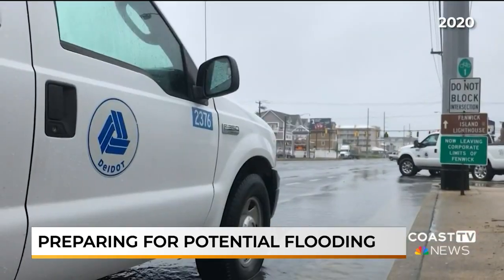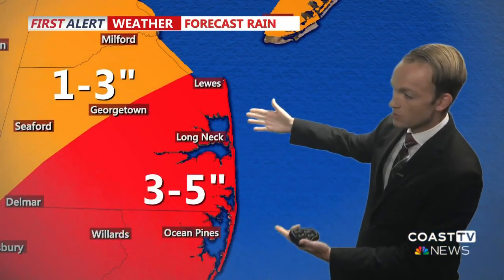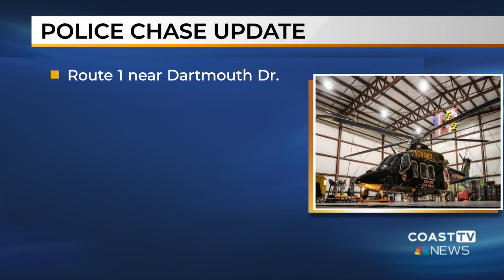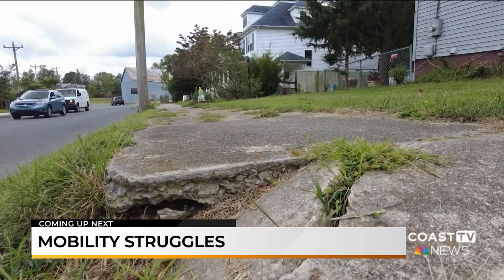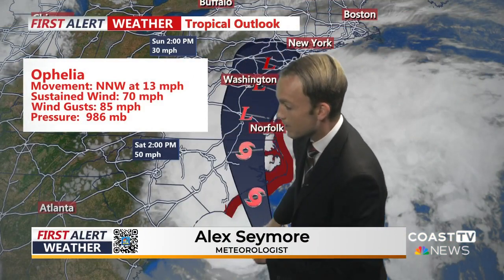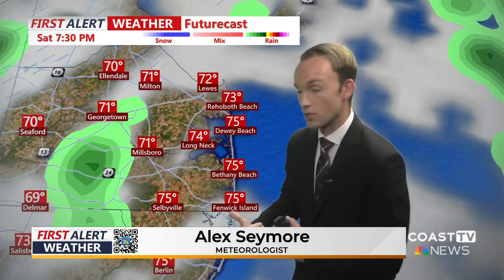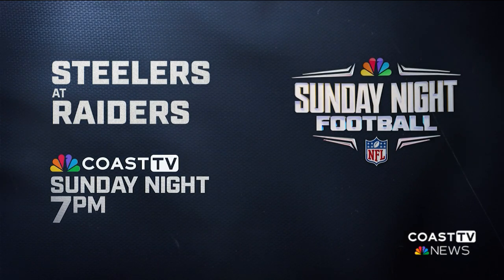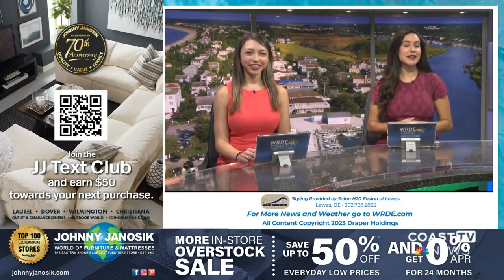WRDE 6 pm News: September 22, 2023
6 pm news